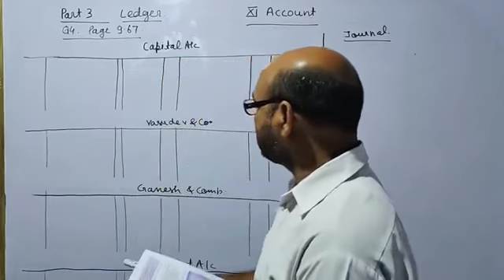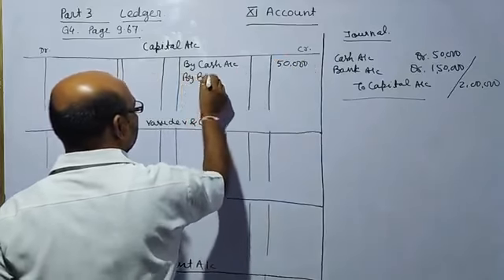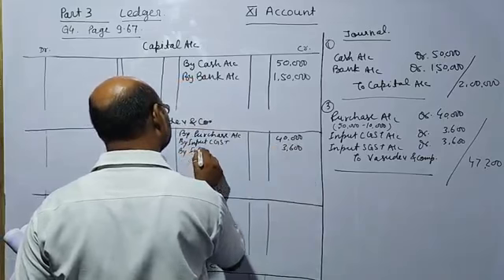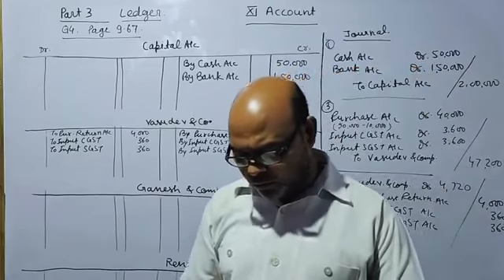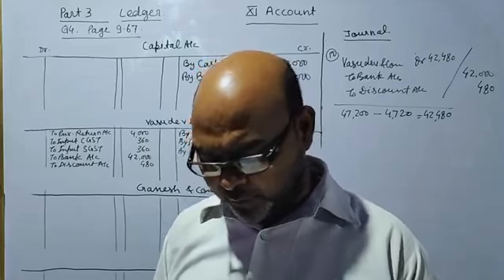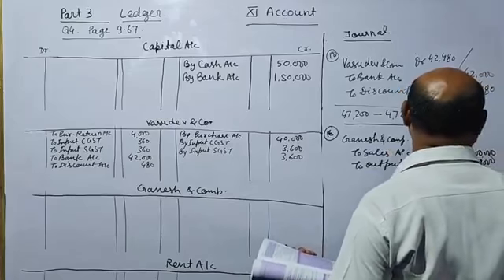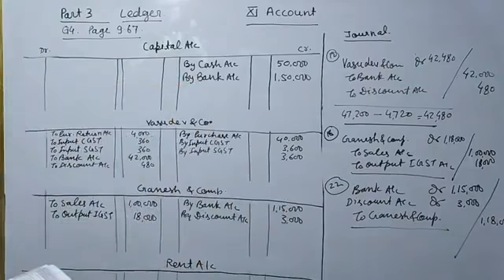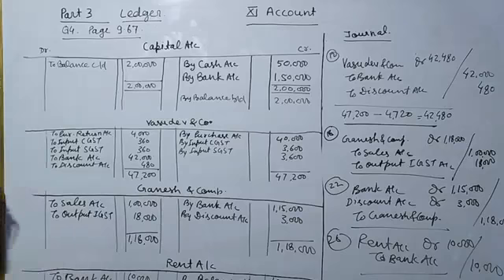XI Acco Part 33